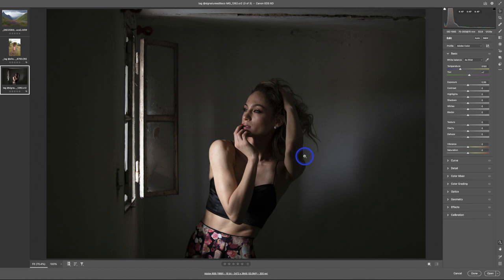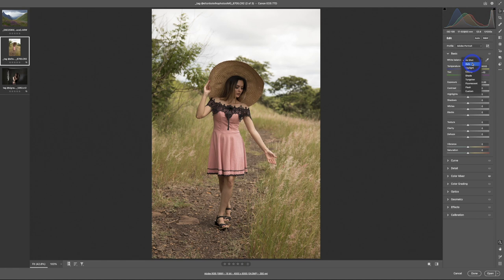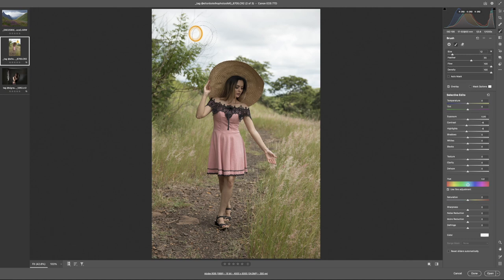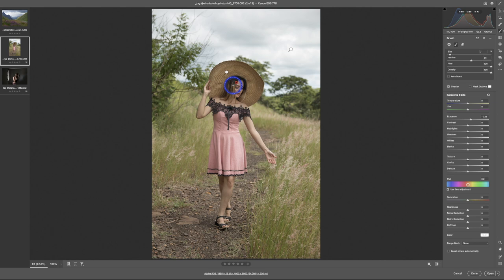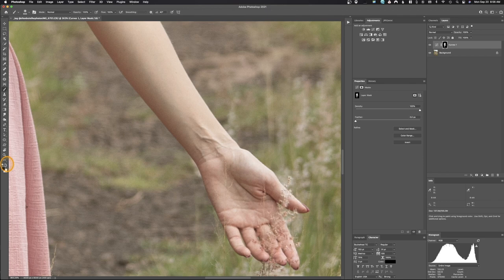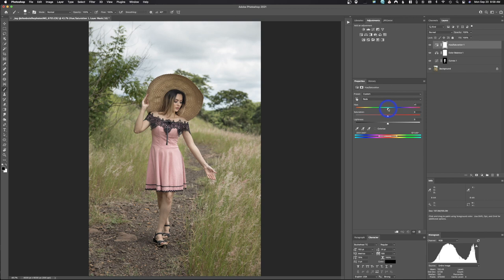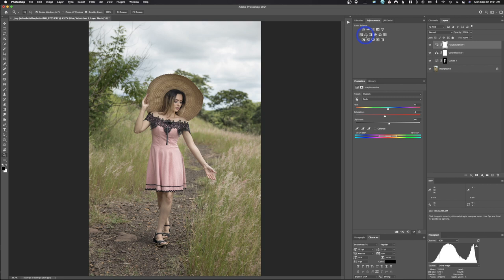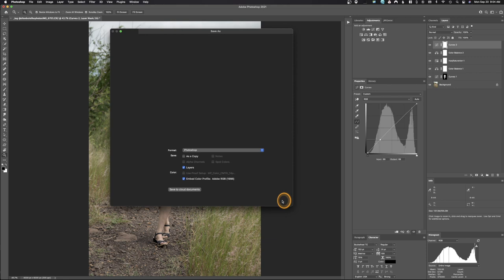A-Z How I Tone in Adobe Photoshop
A-Z How I Tone in Adobe Photoshop.  You asked so here it is.  I will show you the steps I take when toning in Adobe Photoshop.  Note, every images is different so I might tackle a specific images differently.